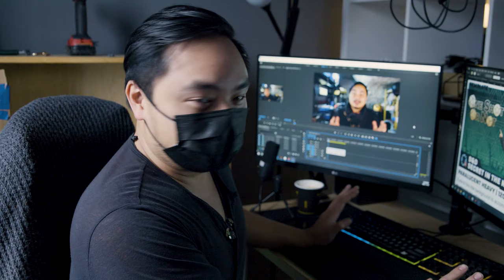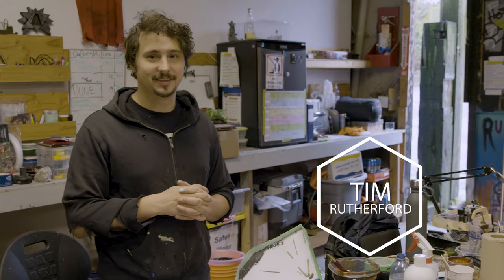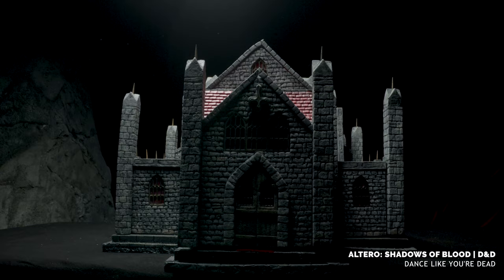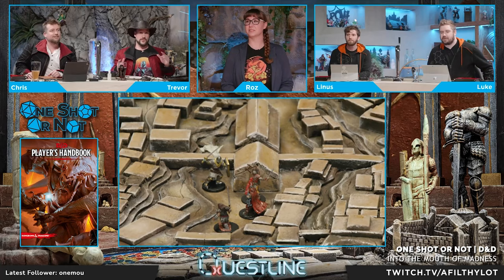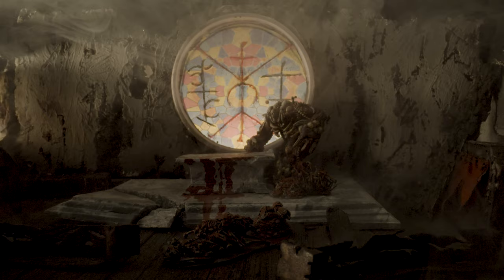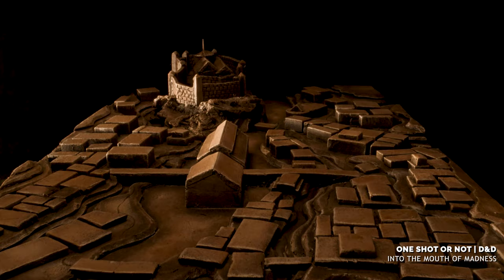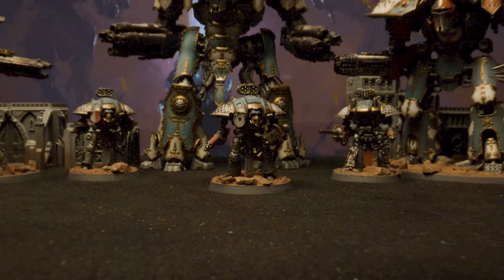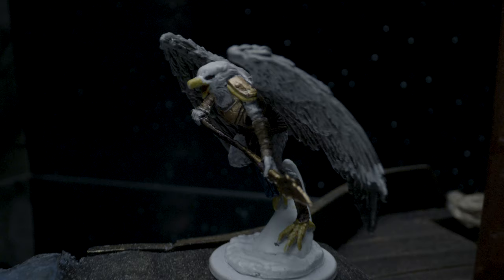DND Miniatures | Little Minis, Big Passion | On The Lot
Meet some of our immensely talented and passionate people who go HARD when it comes to making epic miniatures and sets for Filthy Questline's weekly DND campaigns.

Featuring & made by: Kevin Phung, Chris O'Brien, Bev Rapley, Alain Williams, Tim Rutherford, Chelsea Mainwaring, Chris Livingston, Marshal Axani, & Trevor Adams